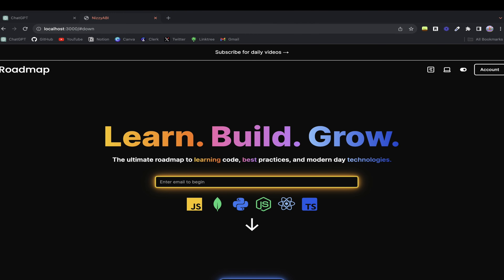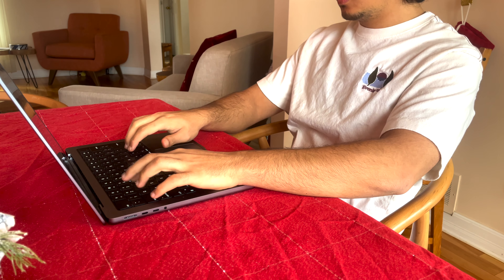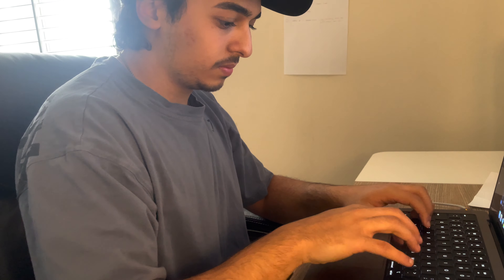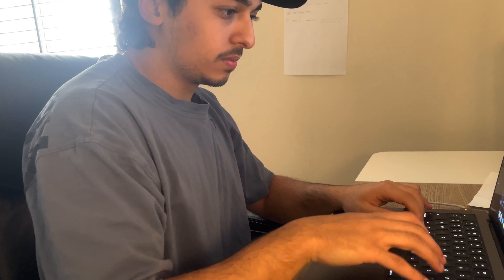The RIGHT way to learn code